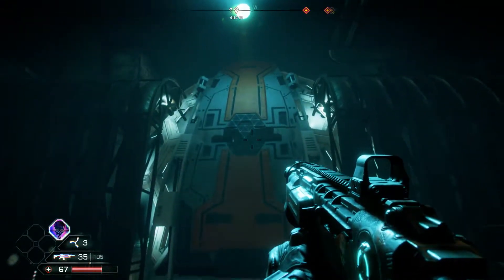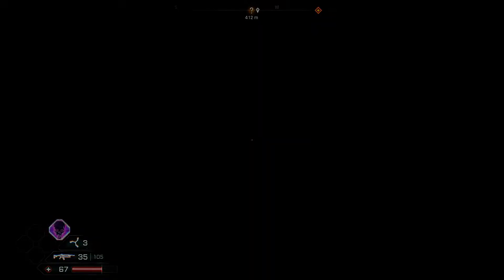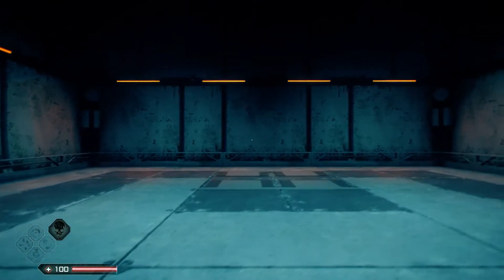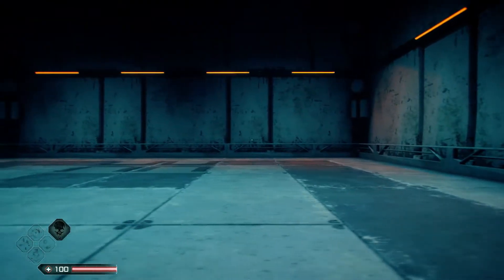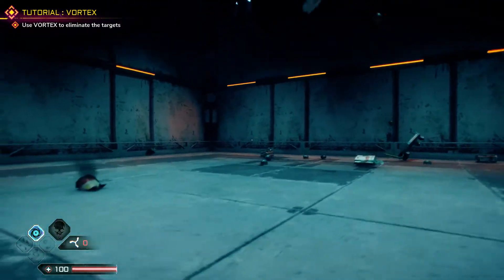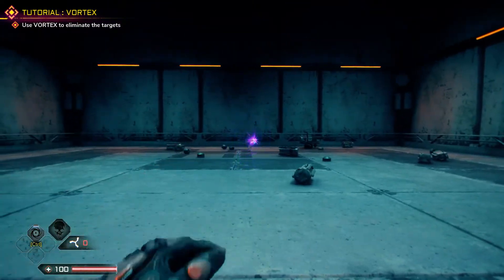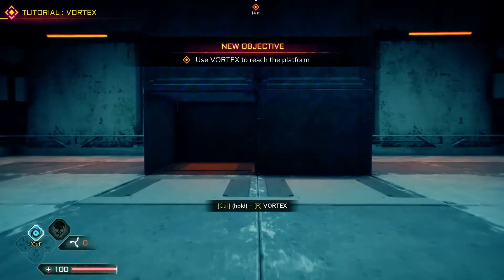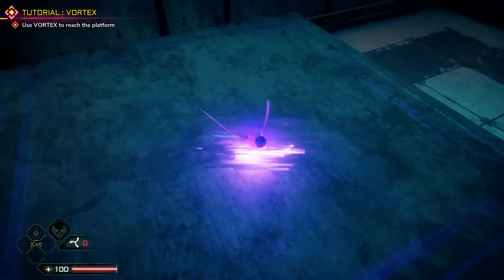Where to get Vortex Nanotrite Rage 2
Where to get Vortex Nanotrite Rage 2 video. You can get Vortex Nanotrite ability in the Quake Hill Ark zone.

Rage 2 is first-person shooter video game available on PC Microsoft Windows, PlayStation 4 and Xbox One.